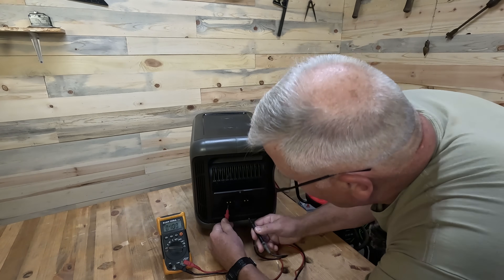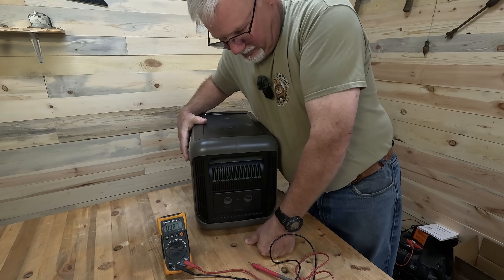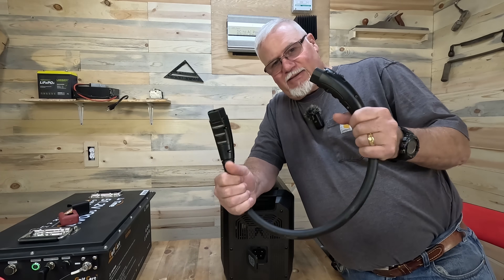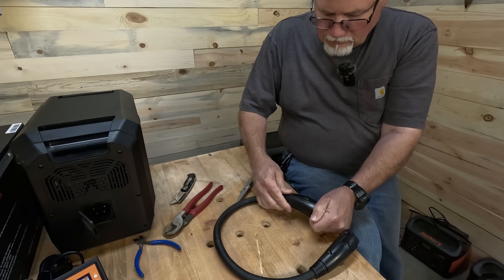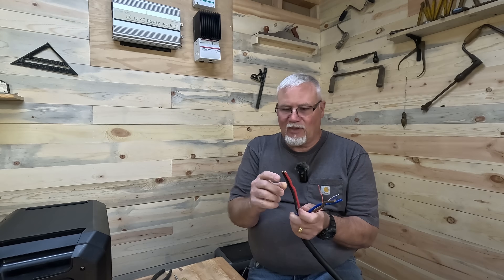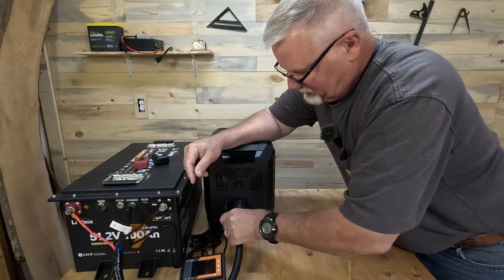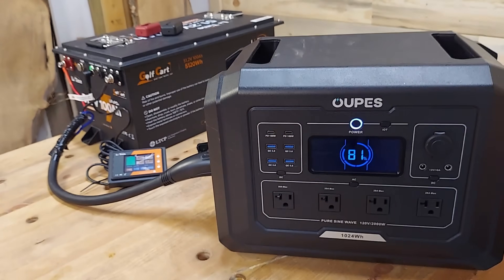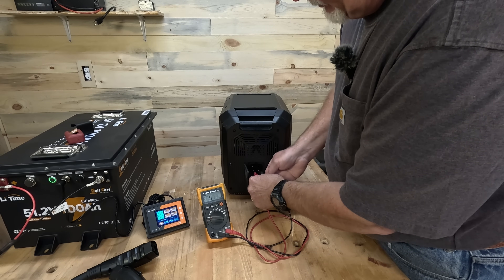Unlock Hidden Power: Connect Your Own Expansion Battery!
Are you tired of shelling out big bucks for manufacturer expansion batteries? In this video, I’ll show you how to take control of your power needs by connecting your own battery to a power station expansion port. Say goodbye to overpriced solutions and hello to DIY empowerment!

In This Video, You'll Learn:
Step-by-Step Guide: A detailed walkthrough of the process, ensuring you can follow along with ease.
Safety Tips: Important precautions to keep in mind while working with power systems.

Why This Matters:
By connecting your own expansion battery, you not only save money but also gain the satisfaction of customizing your power setup to fit your unique needs. Whether you're living off-grid or just looking to cut costs, this guide is your ticket to energy independence.

Join the Community:
Share your own experiences and questions in the comments below—I’d love to hear from you!

- Battery switch with Voltmeter